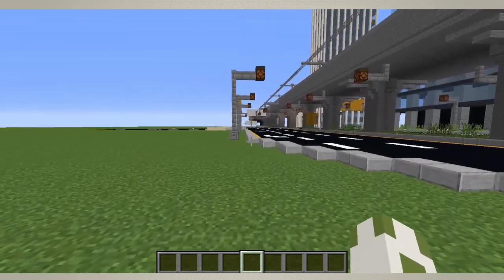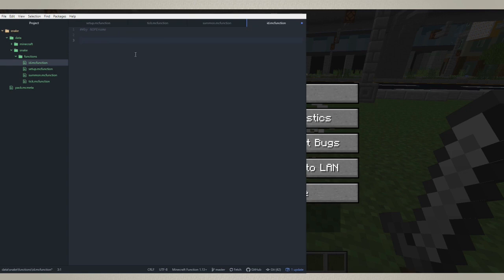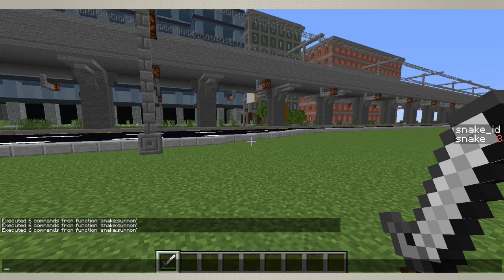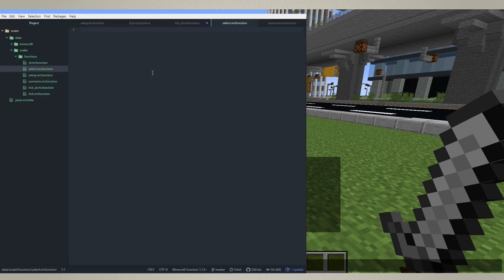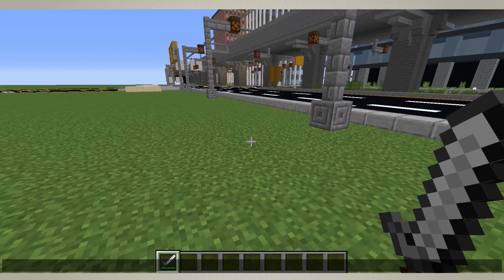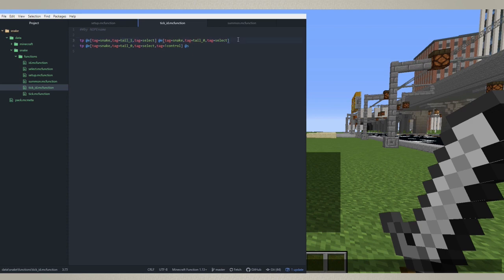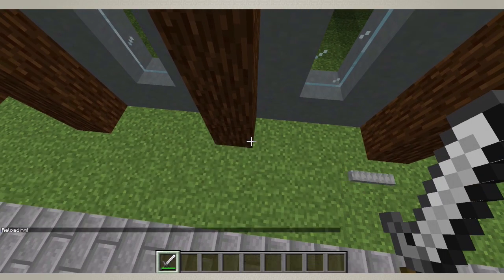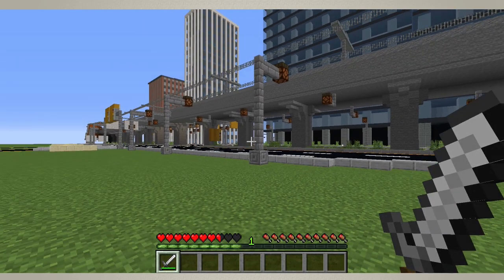How to make custom mobs in Minecraft Java Edition | datapack tutorial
▼Open description▼